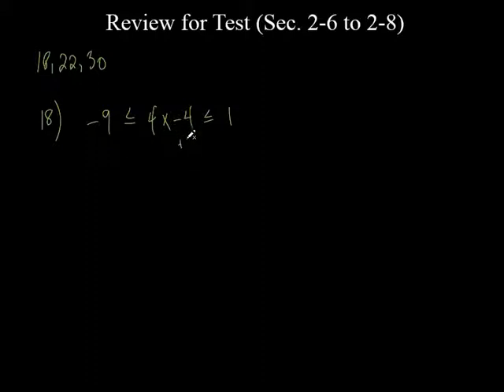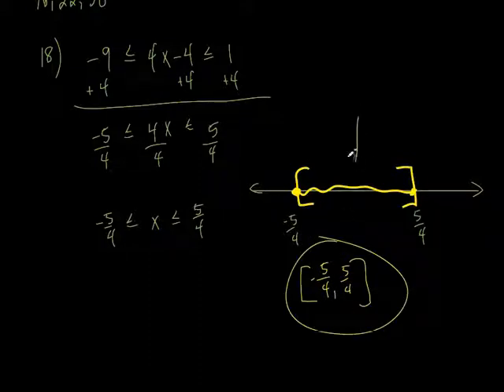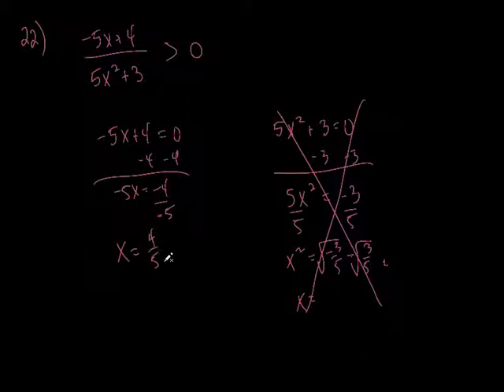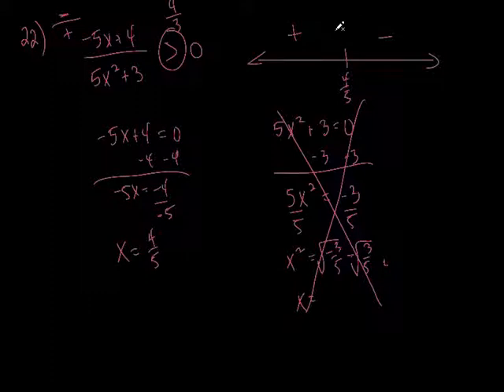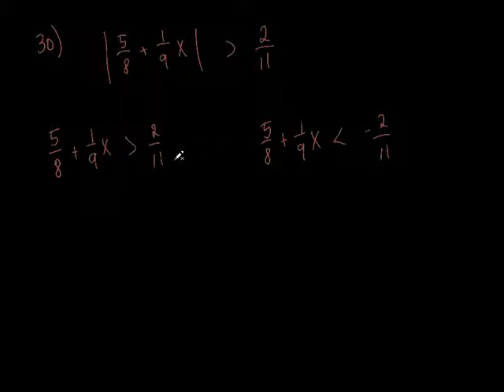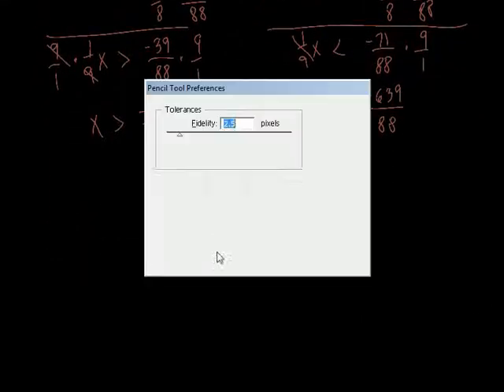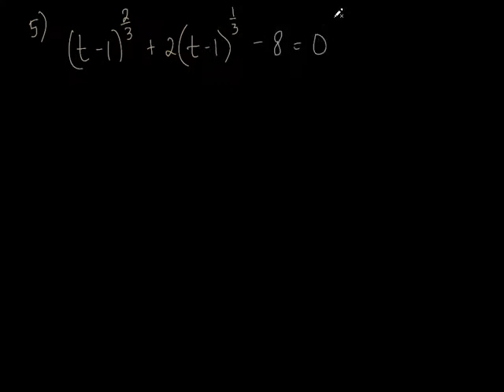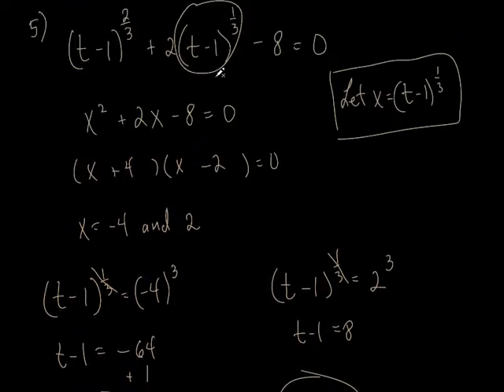3 College Algebra Review Test Sec 2 6 to 2 8 pt 2